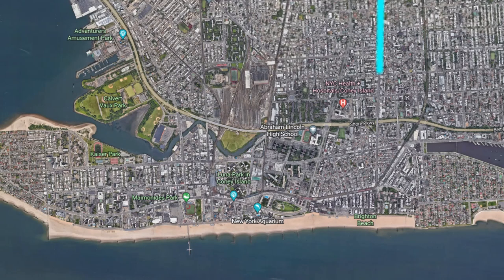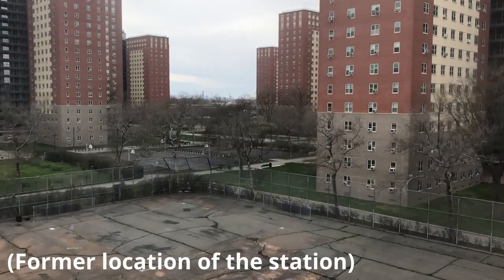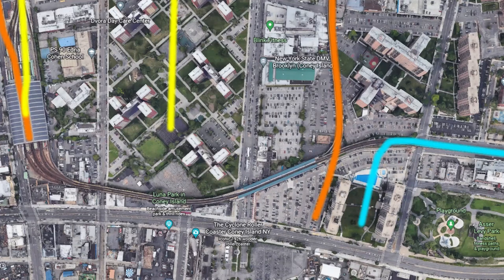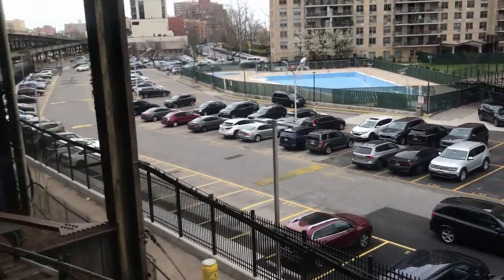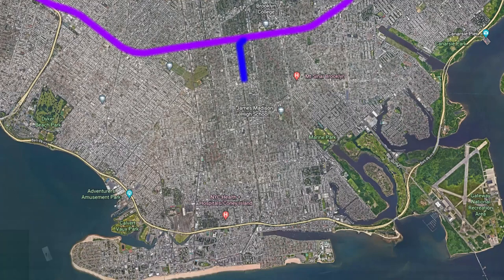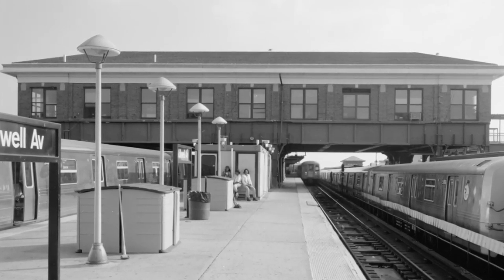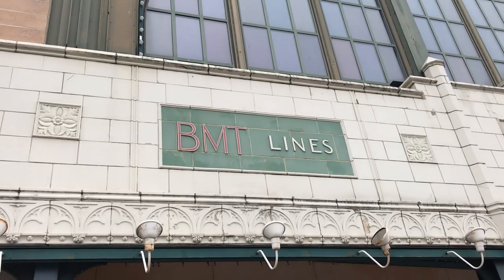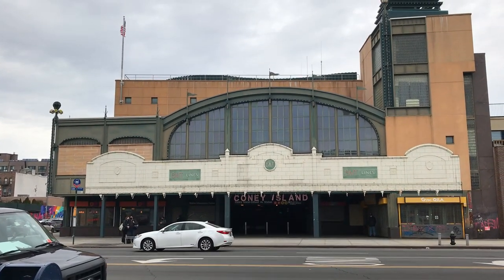The Race To Coney Island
When you see the NYC Subway today, there are lot of transfer stations in which many different lines come together so you can freely change between them. However, way before the MTA was even created, these lines that we are all so familiar with today used to be owned by sperate railroad companies. That means that if different railroad were expanding to the same general location, they would each have separate stations. In Coney Island, this was the case, and this video is about the history of how the D, F, N, and Q trains came together to form the Coney Island-Stilwell Avenue Terminal that millions of New Yorkers are familiar with today. As for my next video, it may be the longest video I've ever done on this channel, we'll see.